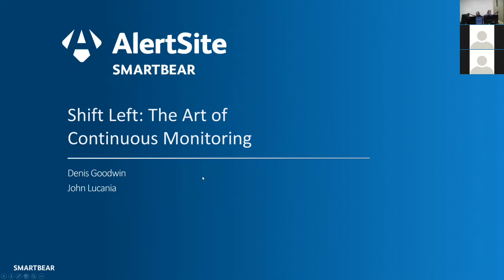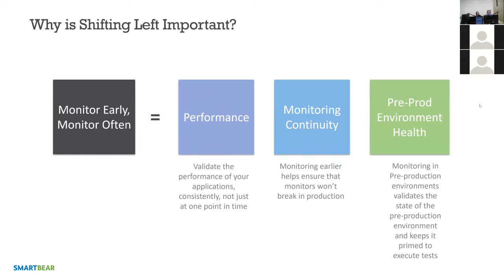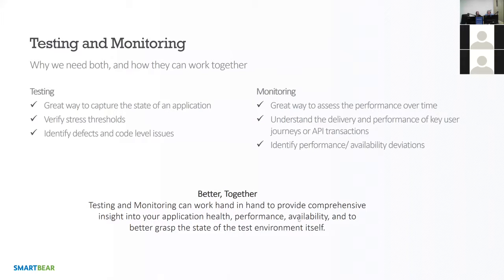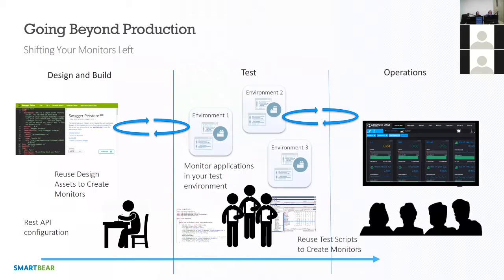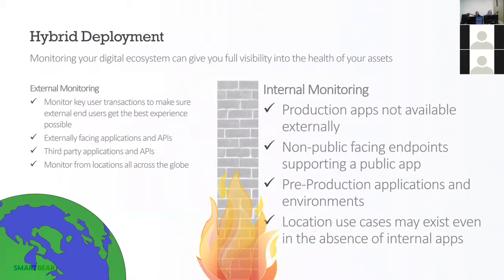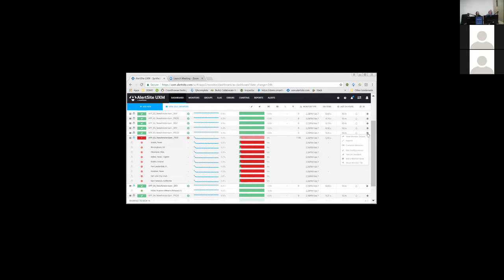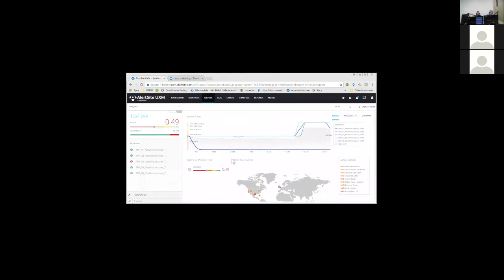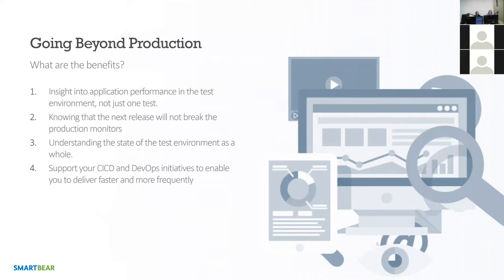Shift Left: The Art of Continuous Monitoring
In this video we delve into the modern monitoring landscape and identify how you can leverage monitoring tools to optimize your software development lifecycle.

From design to deployment, cultivating an end-to-end monitoring strategy can yield monitoring data that transforms innovation. Our open discussion will examine ways to strengthen your monitoring strategy to balance business needs and performance expectations.